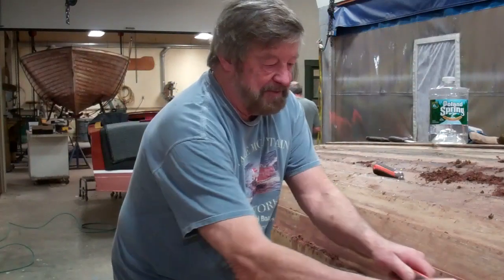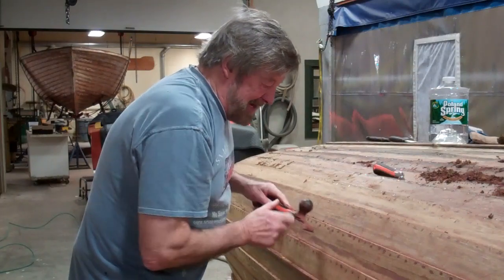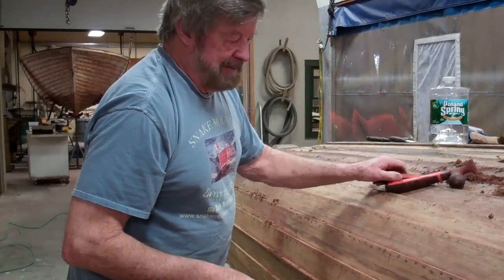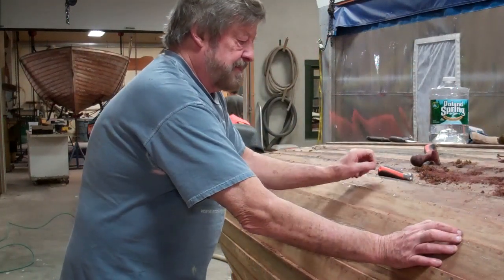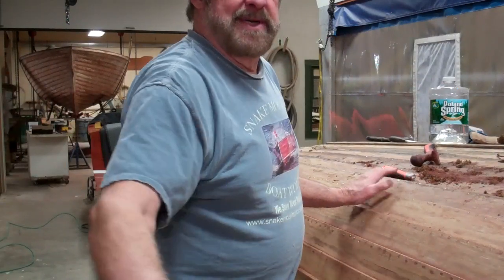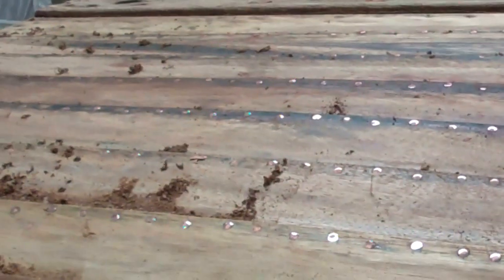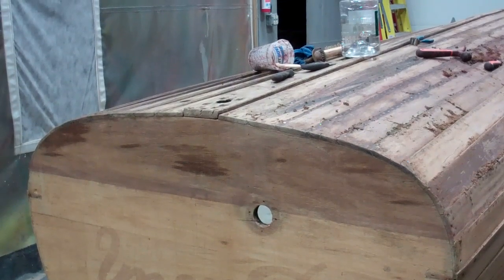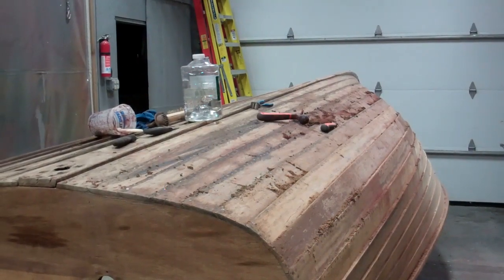1940 Lyman 16' Yacht Tender Dry Scraping Bottom Paint 12 11 2017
After being urged to give it a try by a local friend and fellow woody conservator, I am using two Bahco/Sandvik scrapers, a two-handed “ergo” model with a 2.5” scraping blade and a Triangle Scraper 625 with a triangle blade.
The two-handed scraper is excellent for cleaning strake surfaces, mostly down to bare wood, and also for making the initial passes along strake edges and the seams between strakes.
I use the triangle scraper for detail work on the strake faces, but especially for cleaning strake edges.
This boat is cypress throughout, and the wood seemed to really soak up the Circa 1850 wood stripper as I removed paint and mostly varnish from the topside strakes and the transom. It also appeared to discolor the wood, which forced me to make a second series of passes using a stainless steel scrubber “sponge” and my Sandvik scrapers.
I tested using chemical stripping on a small area below the waterline, only to have running streams of liquefied copper bronze and red antifouling paint threatening to stain the above-waterline strakes, which will be finished bright.
Reaching for the scrapers is clearly the answer here. The paint being removed remains dray, becomes powdery as it releases and is easily vacuumed.
I am sold on this method for removing bottom paint, at least until it disappoints on some future project.